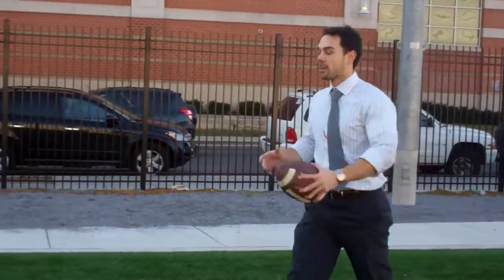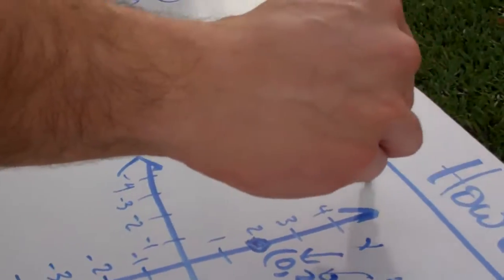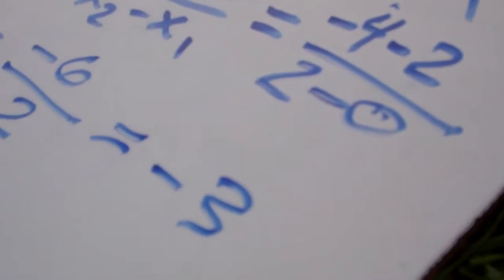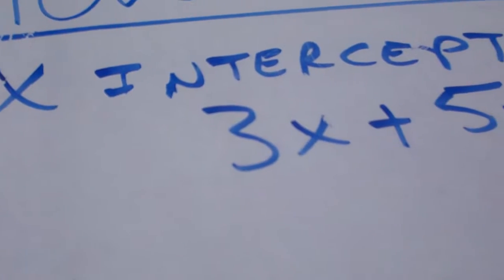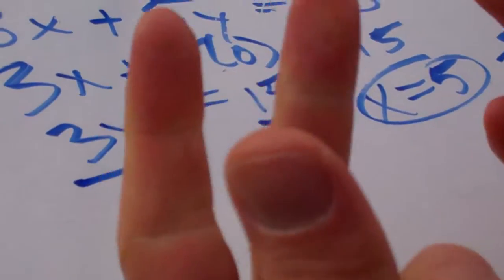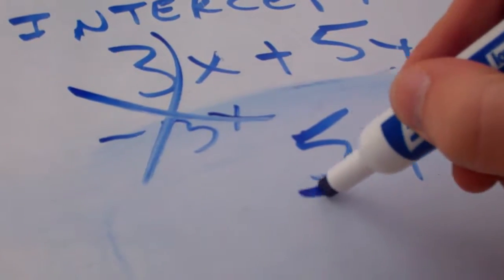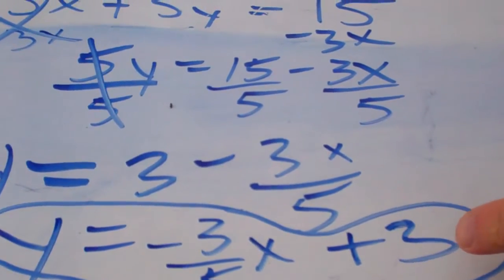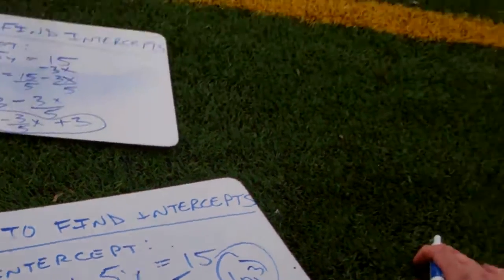Algebra I: Slope and Intercepts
A DC-CAS testing strategies lesson that guides students in identifying the slope and x and y intercepts of a line.